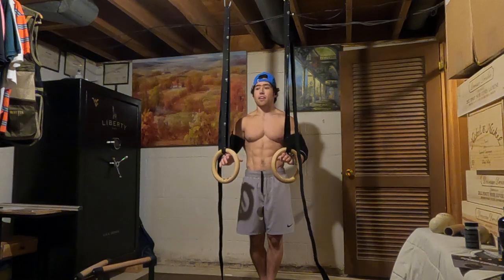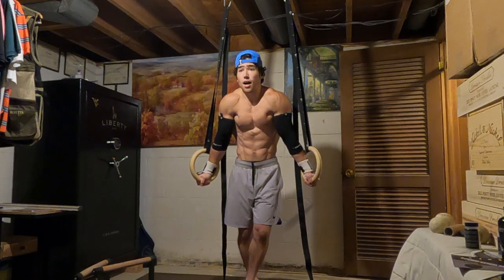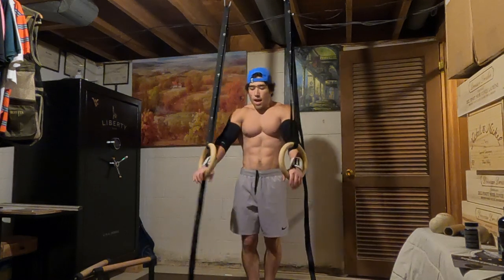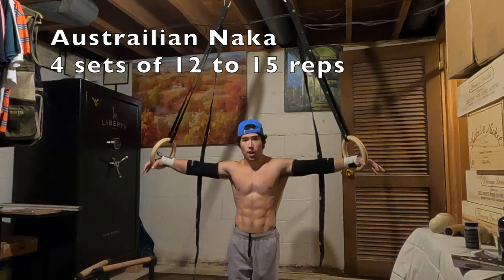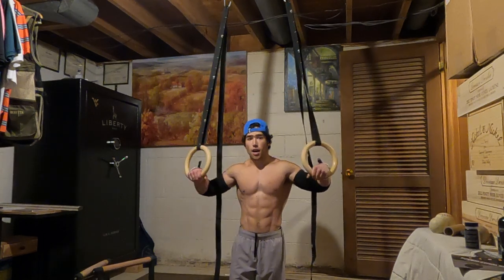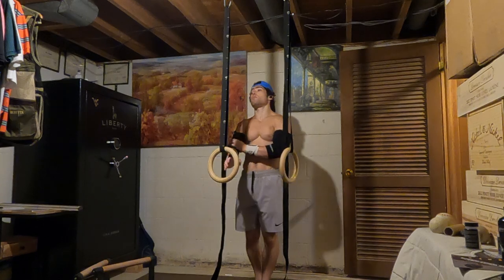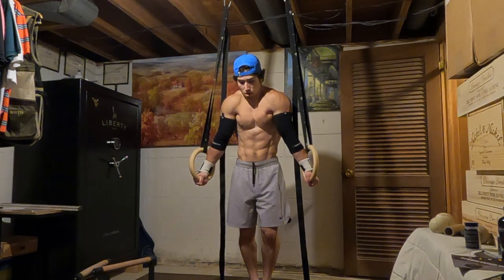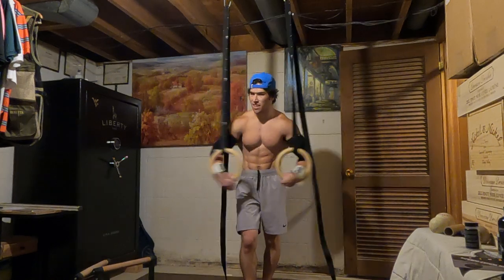The Nakayama Made Easy!! (Back Lever to Iron Cross Tutorial)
Here is the highly anticipated nakayama tutorial! Thanks for all support everyone